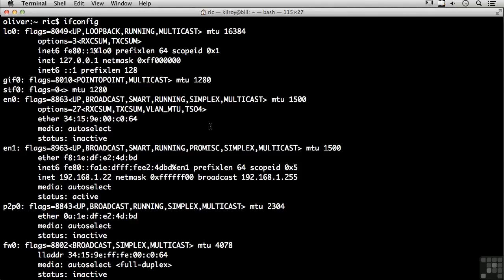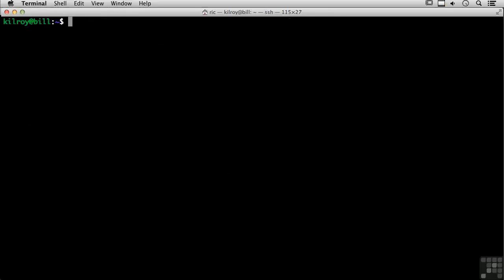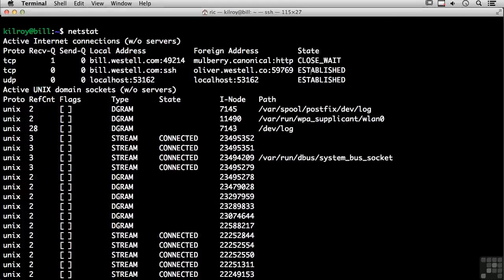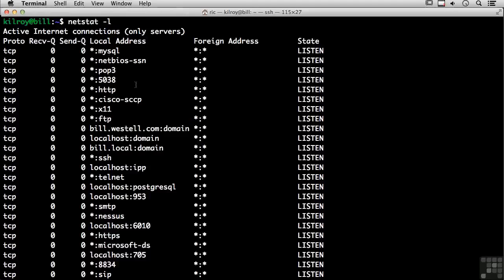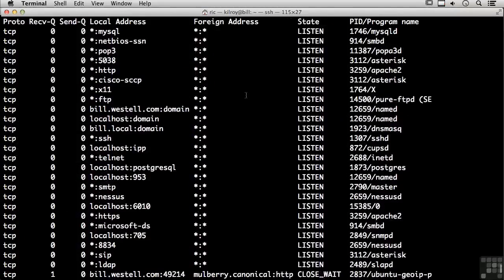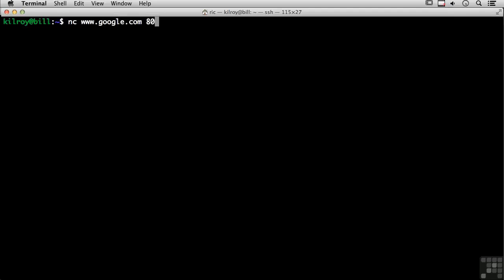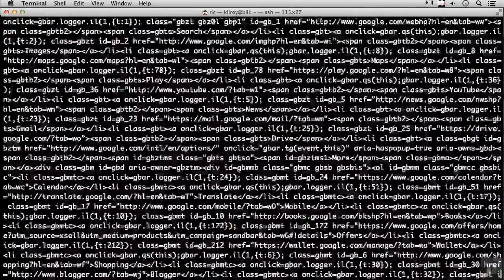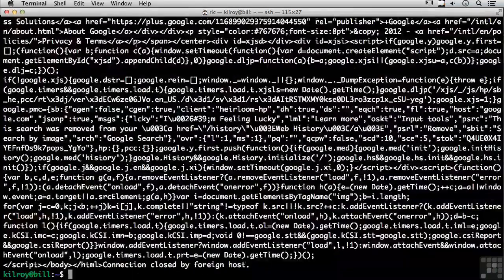12 0209 Networking Utilities